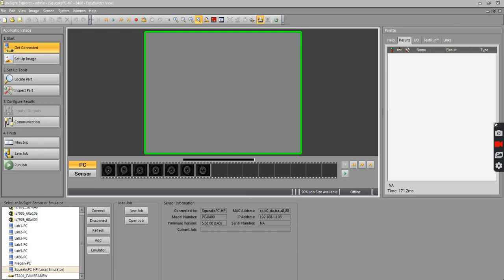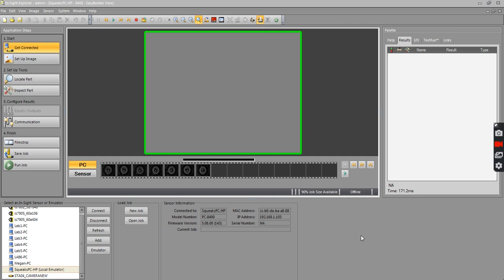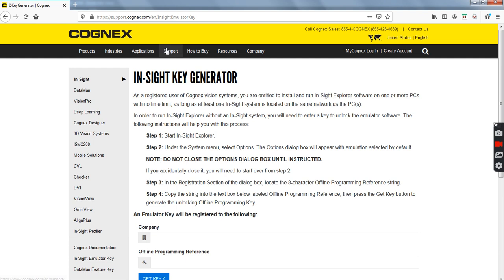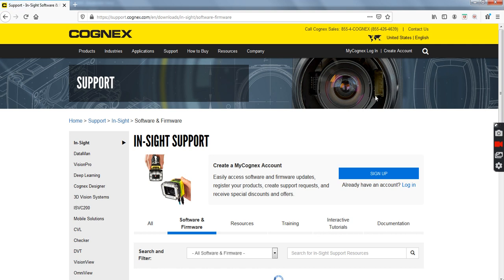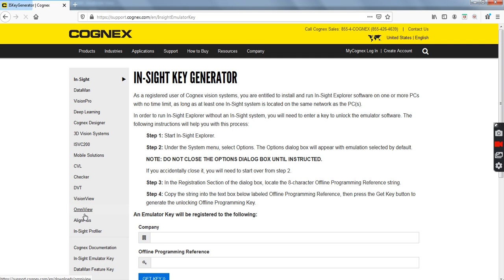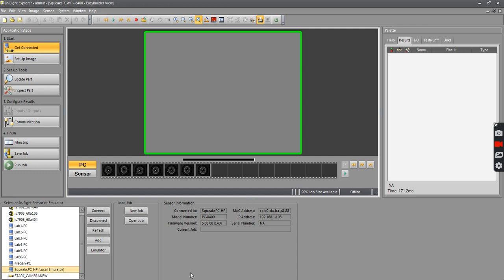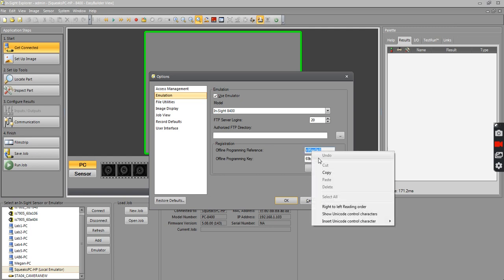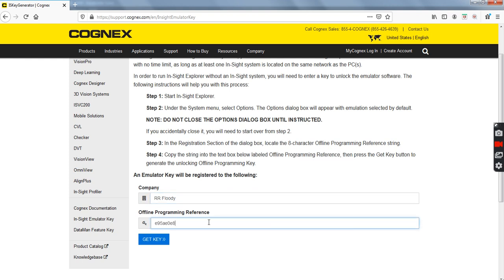Cognex Emulator Key Setup